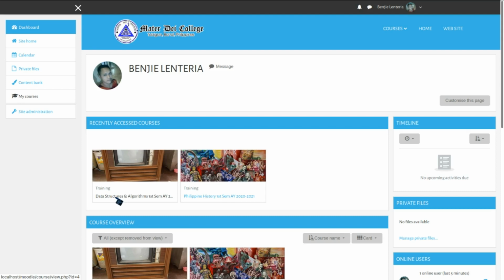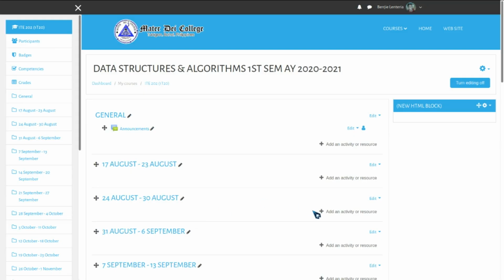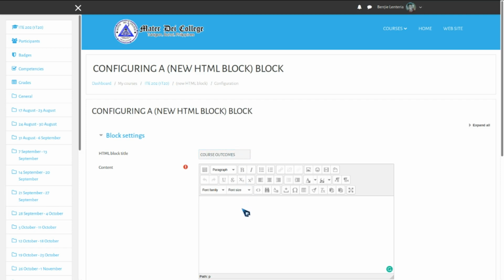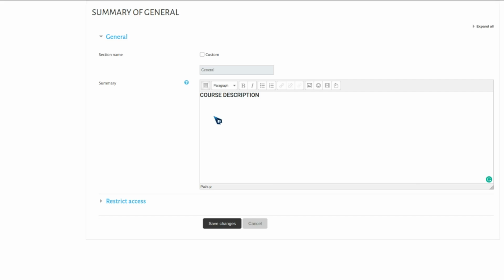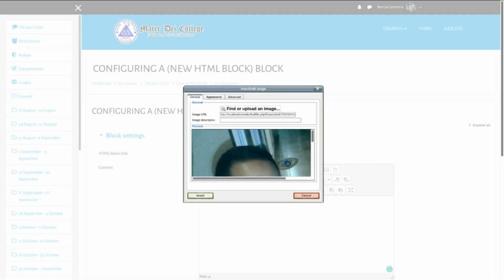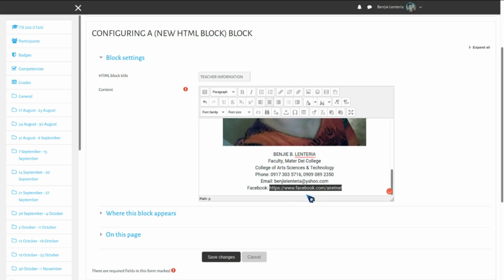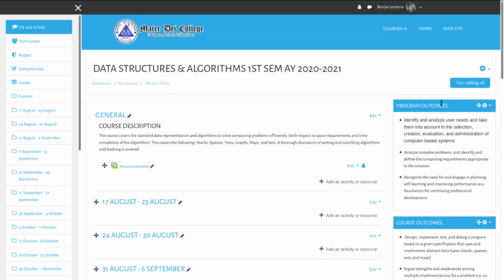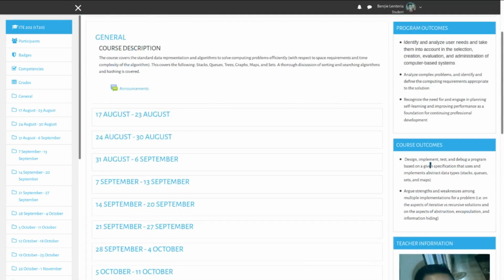Video 3: Adding OBTL Components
For this video, we will be adding some Outcomes-Based Teaching and Learning (OBTL) components into our Moodle course.